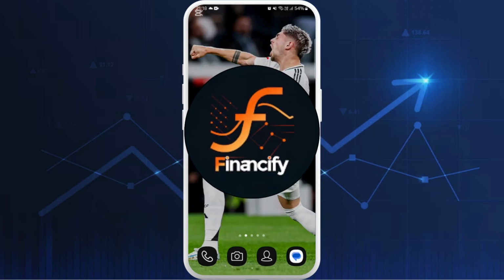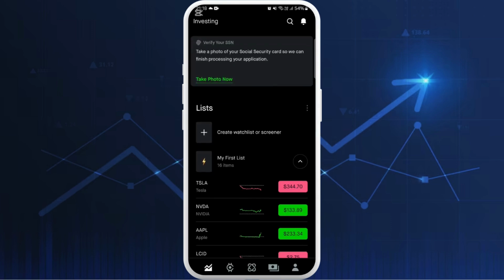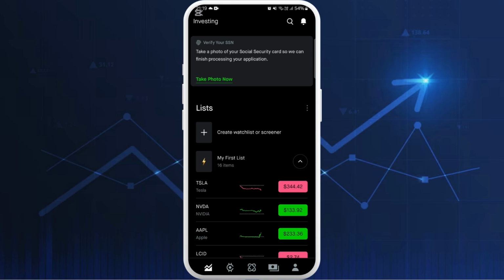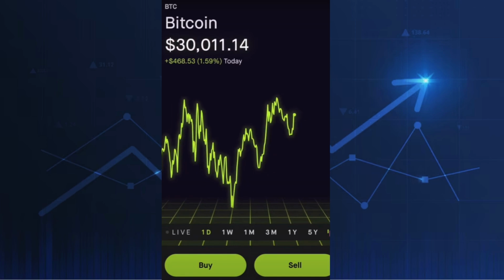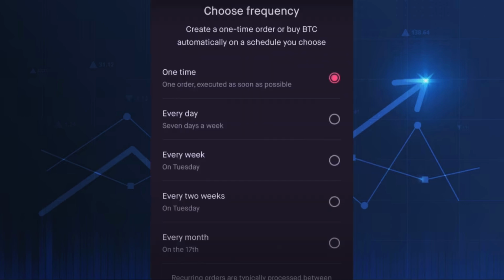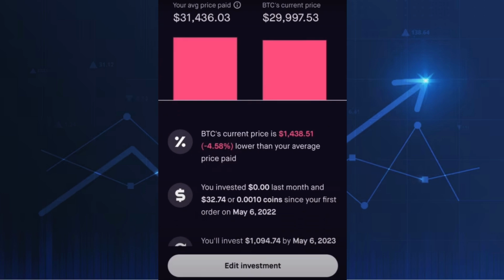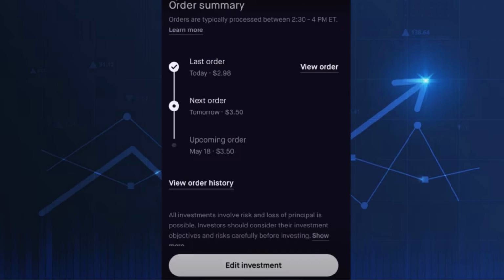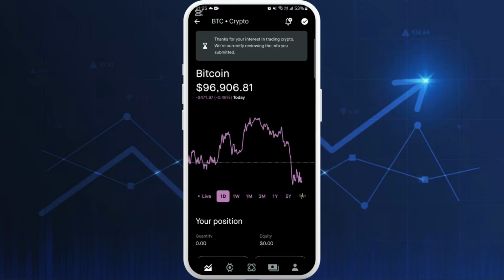How to Automate Trading on Robinhood 2025?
Learn how to automate your Robinhood trading in 2025 with this step-by-step guide! In this video, we’ll explore the best automation strategies, including setting up trading bots, using APIs, and integrating third-party tools to execute trades efficiently. Whether you're looking to implement stop-loss automation, scheduled buys, or AI-driven trading strategies, this tutorial covers everything you need to streamline your investments. Stay ahead of the market by leveraging automation for smarter, faster, and more profitable trades. Watch now and take control of your Robinhood trading like a pro!